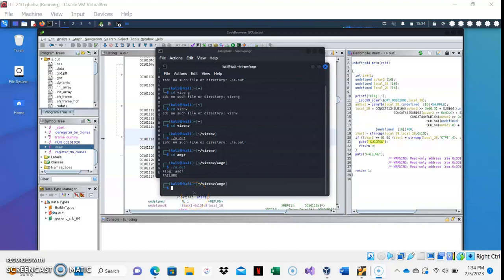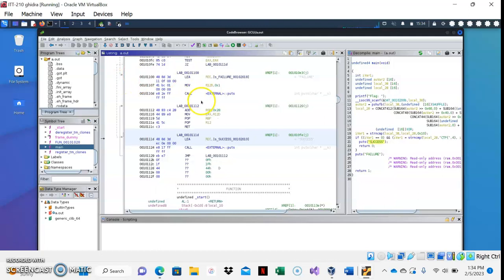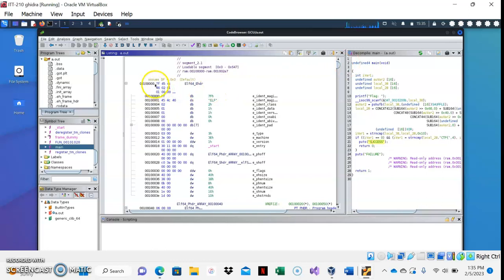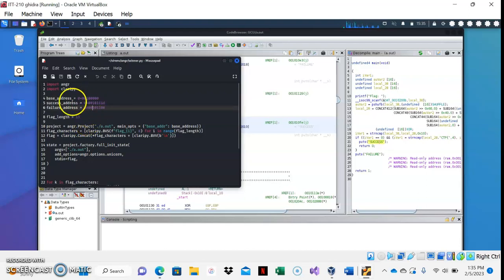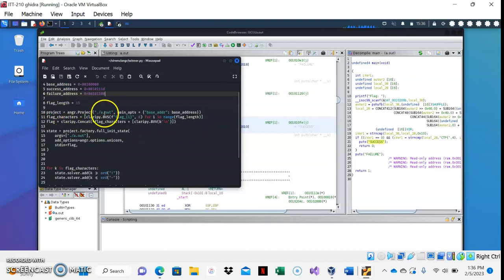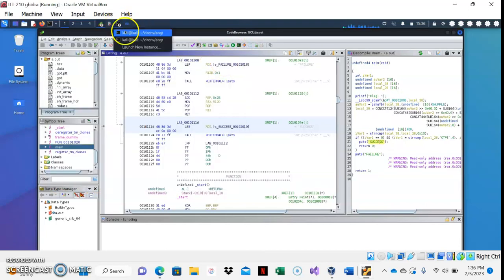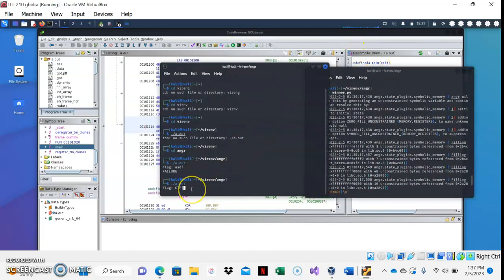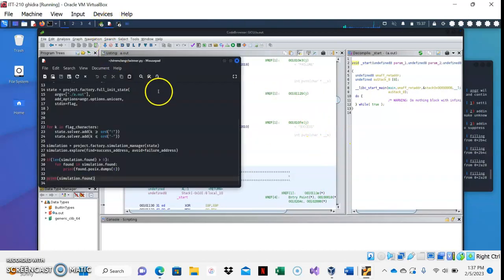Ghidra and ANGR to solve CTF event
This presentation shows how to use ANGR and Ghidra to brute force a CTF event.